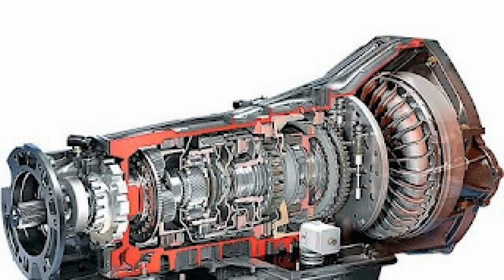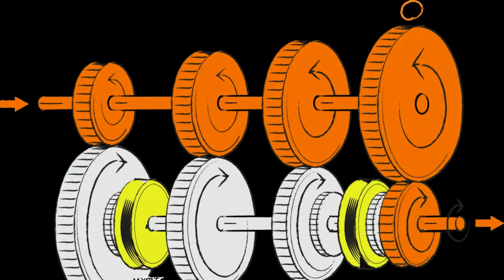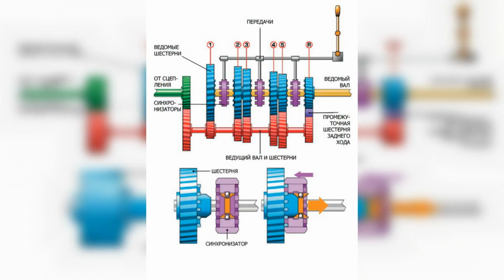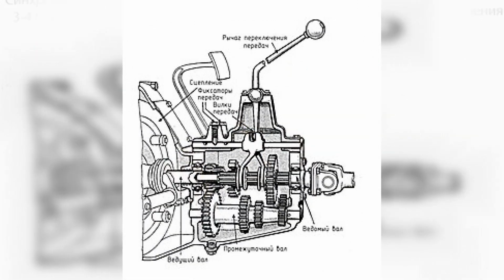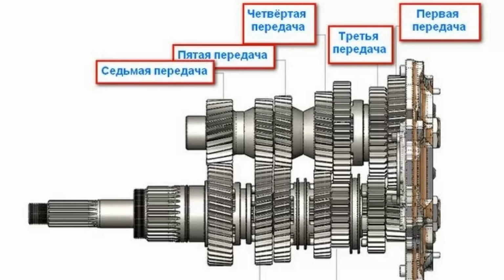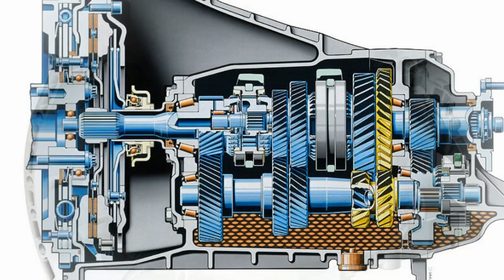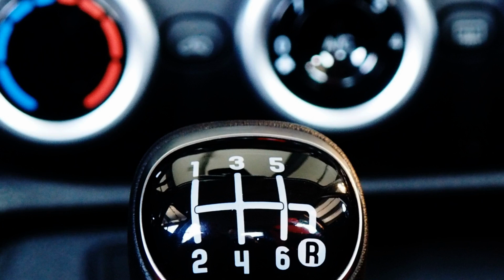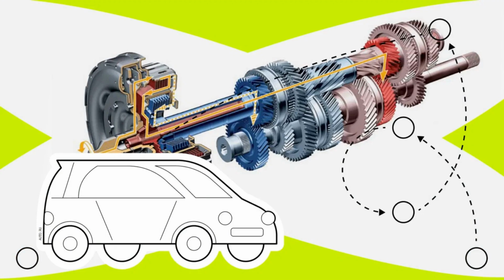Unlocking the Secrets: How a Transmission Works in Your Vehicle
How a transmission works

In this informative video, we delve into the fascinating world of automotive engineering to explore the intricate workings of a vehicle's transmission system. Whether you're a car enthusiast, a budding mechanic, or simply curious about how your vehicle operates, this video provides a comprehensive overview of one of the most critical components in any automobile.

We start by breaking down the basic function of a transmission: its role in transferring power from the engine to the wheels, allowing the vehicle to move efficiently. Viewers will learn about the two primary types of transmissions—manual and automatic—and the unique characteristics that define each system.

The video features detailed animations and diagrams that illustrate how gears work together to adjust the vehicle's speed and torque. We explain the concept of gear ratios and how they impact performance, fuel efficiency, and driving experience. By visualizing the internal mechanisms, viewers will gain a clearer understanding of how different gears engage and disengage during operation.

Next, we dive into the components that make up a transmission system. From the clutch and torque converter to the planetary gear sets and hydraulic systems, each part plays a vital role in ensuring smooth gear shifts and optimal power delivery. We take the time to explain how these components interact with one another, highlighting the engineering marvels that allow for seamless transitions between gears.

For those interested in the evolution of transmission technology, we also touch on the advancements that have led to the development of continuously variable transmissions (CVTs) and dual-clutch transmissions (DCTs). These modern systems offer improved efficiency and performance, and we discuss how they differ from traditional manual and automatic transmissions.

Throughout the video, we address common misconceptions about transmissions and provide practical tips for maintenance and care. Understanding how a transmission works can empower vehicle owners to make informed decisions about servicing and repairs, ultimately extending the life of their vehicles.

Whether you're looking to enhance your knowledge for personal interest or to prepare for a career in automotive technology, this video serves as an essential resource. With clear explanations, engaging visuals, and expert insights, viewers will walk away with a solid understanding of how a transmission works and its importance in the overall functionality of a vehicle.

Join us on this educational journey as we unlock the secrets of automotive transmissions, making complex concepts accessible and engaging for everyone.